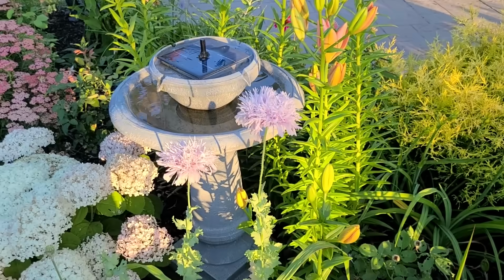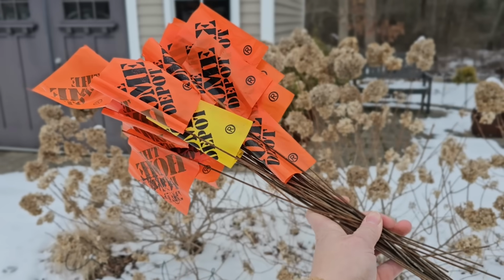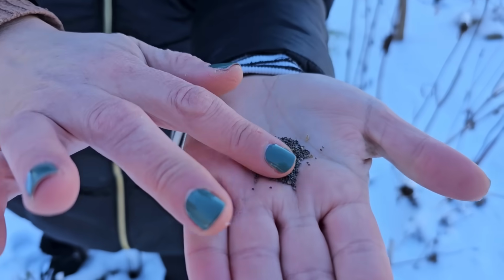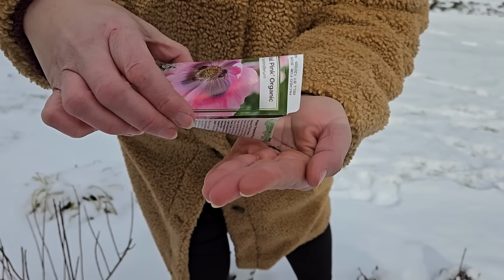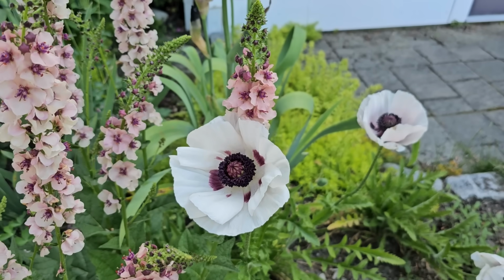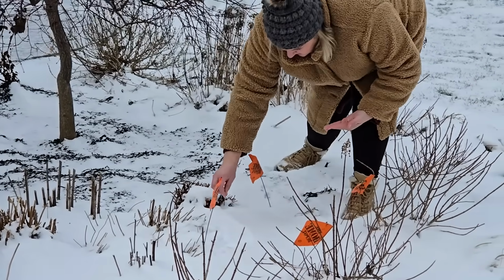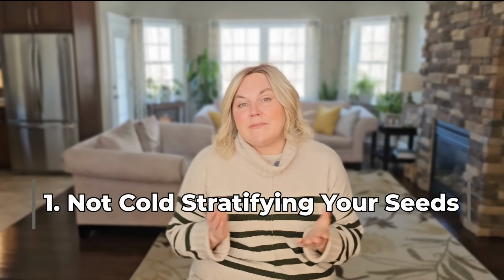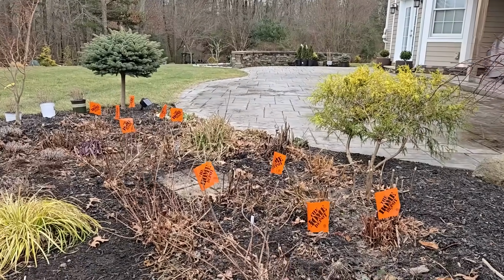How to Grow Poppies from Seed & 4 Mistakes to Avoid for Success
Want to grow stunning poppies with minimal effort? Then this video’s for you!
I’ll walk you through the snow sowing method—a simple, low-effort way to grow gorgeous poppies. Plus, I’ll reveal four common mistakes to avoid so you can set your poppies up for success. Whether you’re a beginner or a seasoned gardener, these tips will help you achieve a breathtaking poppy display with ease. Hit play, and let’s grow something beautiful together! -Steph🌱gardening

✨✨Be sure to Use the Exclusive Hooked and Rooted Discount that can be used in addition to any current Vego sales or promotions: HOOKEDANDROOTED10OFF